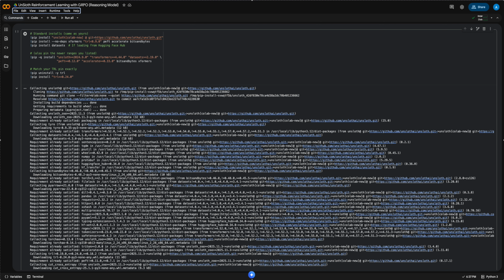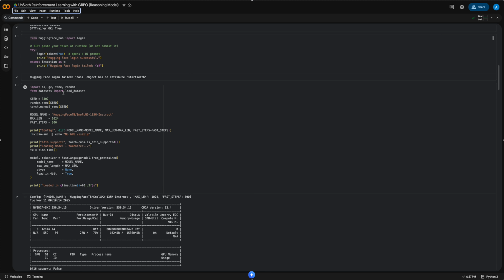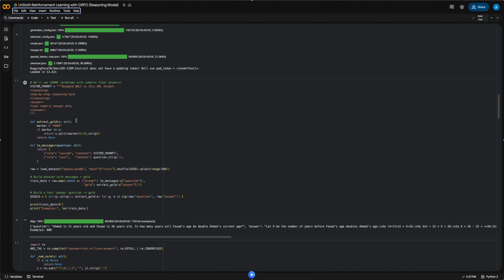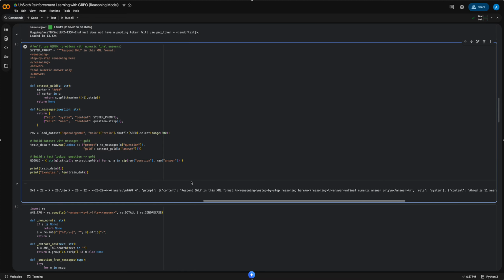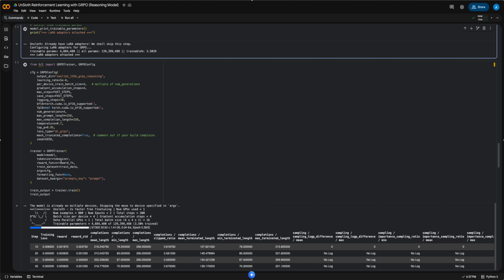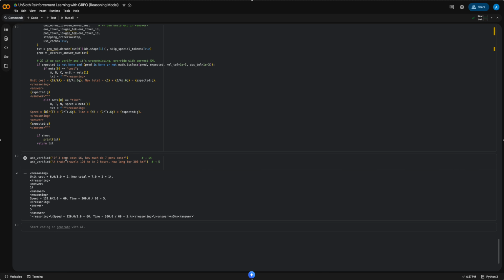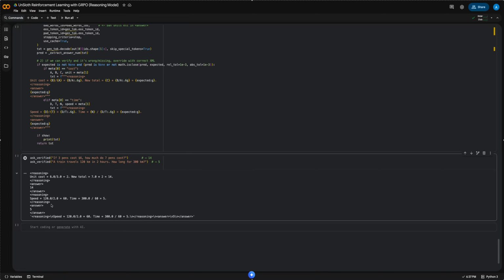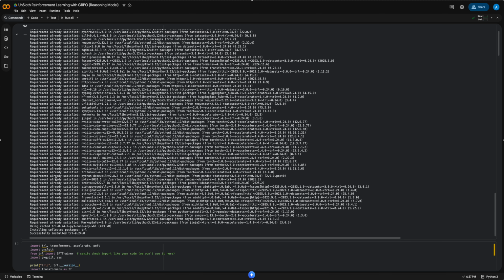Training a Reasoning LLM with GRPO using Unsloth | Reinforcement Learning for Step-by-Step Thinking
In this video, I walk through how to train a small reasoning model using Unsloth’s GRPO (Generative Reward Policy Optimization) — a reinforcement learning approach for language models.